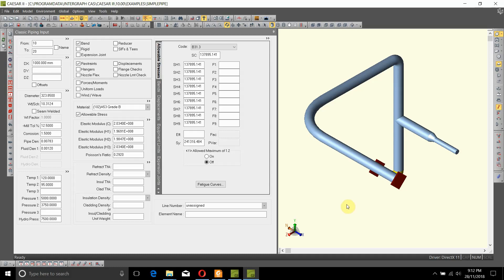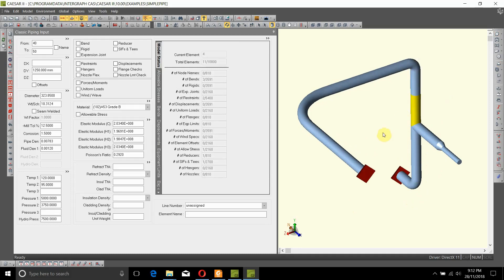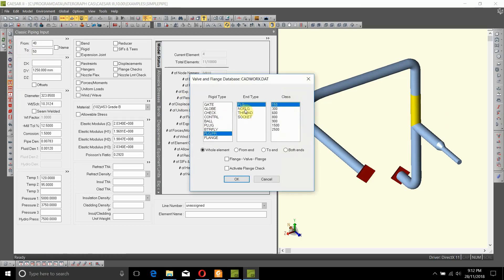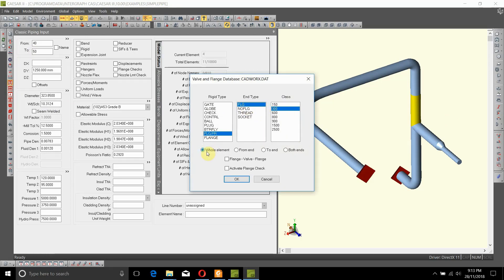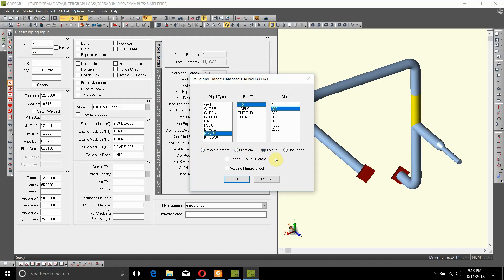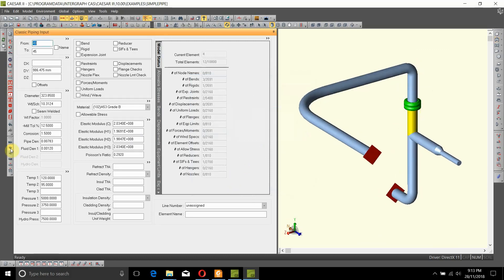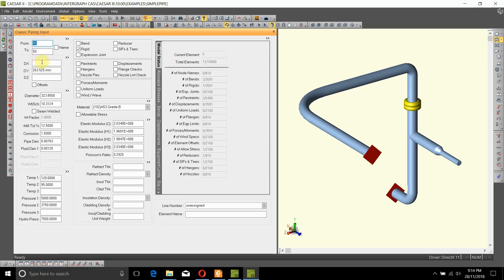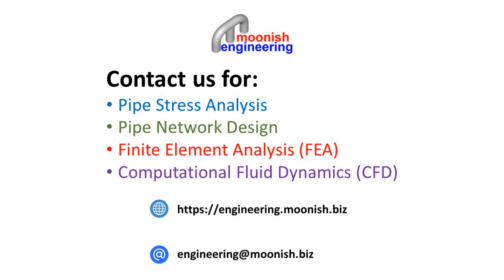How To Add a Flange Pair to Piping Model in Caesar II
In this video we will see:
1. How to add a Flange Pair to Piping Model in Caesar II
2. What information needs to be added to the window that opens for Flange Pair
3. What care should be taken while adding a Flange Pair.